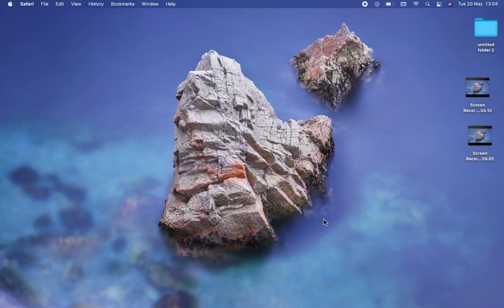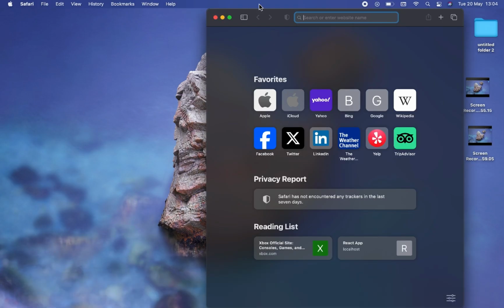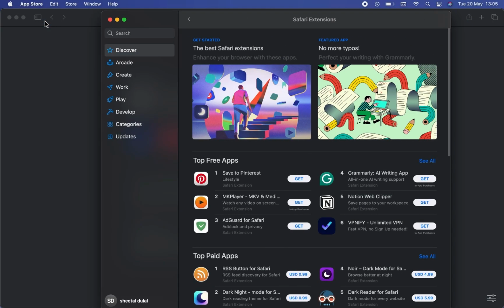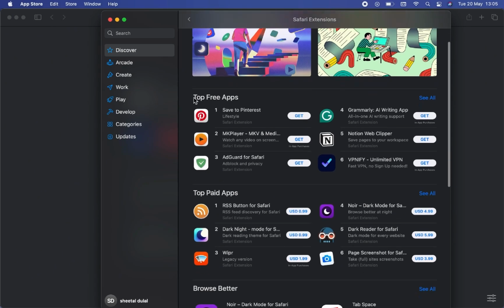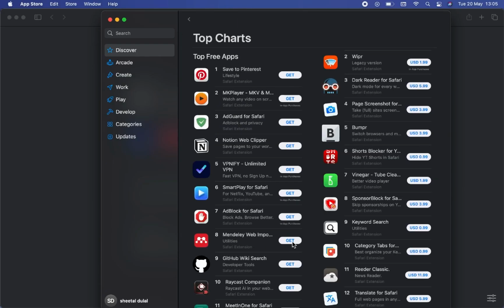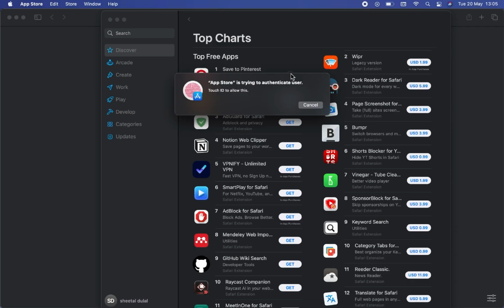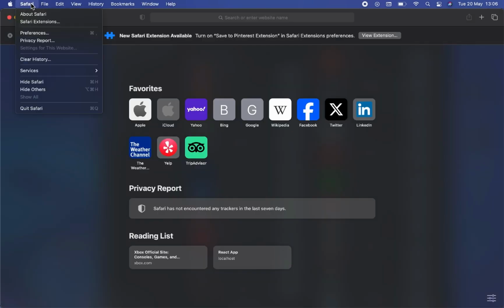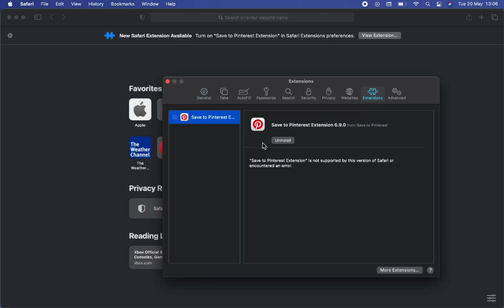How To Add Extensions To Safari On Mac 2025 | Install & Manage Safari Browser Add-Ons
Enhance your Safari browsing experience by adding powerful extensions right from your Mac. In this video, you'll learn how to find, install, and manage Safari extensions through the App Store and Safari settings. Whether you want to block ads, boost productivity, or customize your browser, this guide walks you through every step to get started with Safari add-ons.